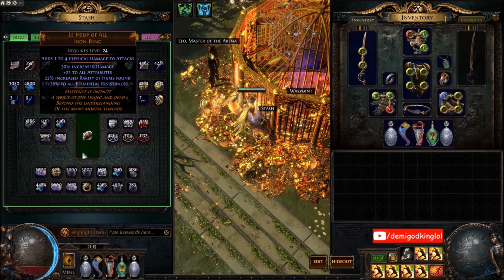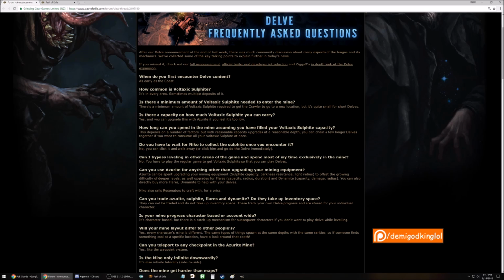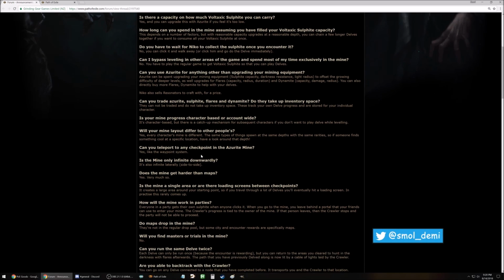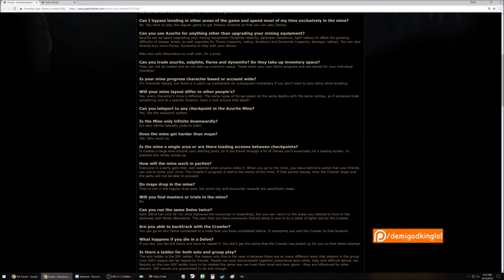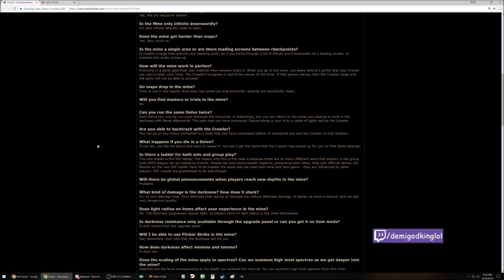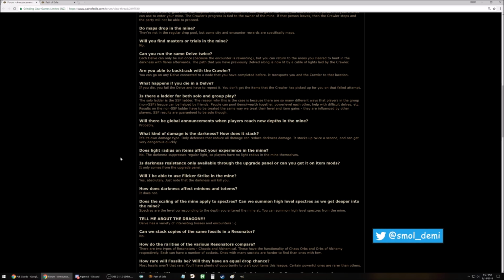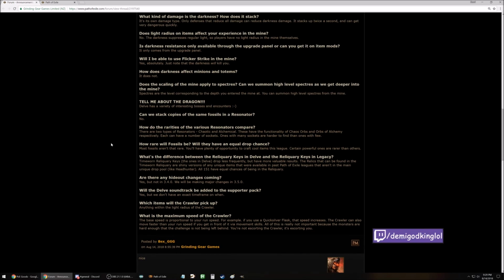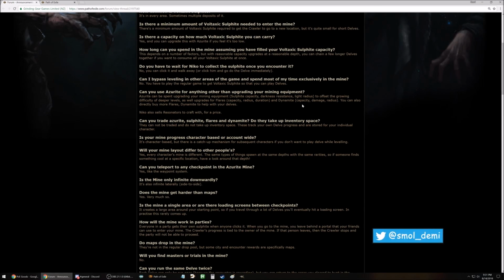MORE DELVE INFO! GGG ANSWERS ALL THE FREQUENTLY ASKED QUESTIONS + MY THOUGHTS | Demi 'Splains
🍋 Credits!

oh man, everythings coming along nicely.